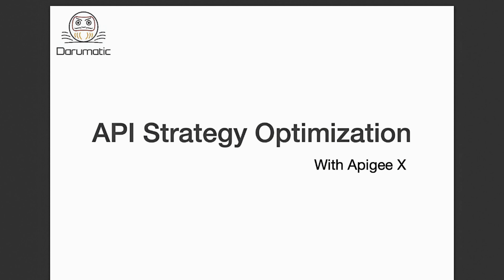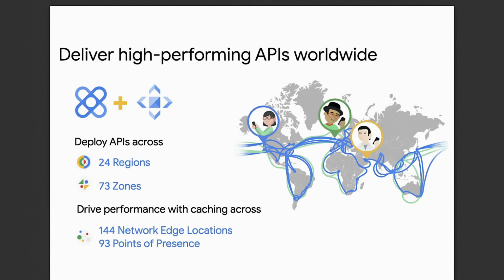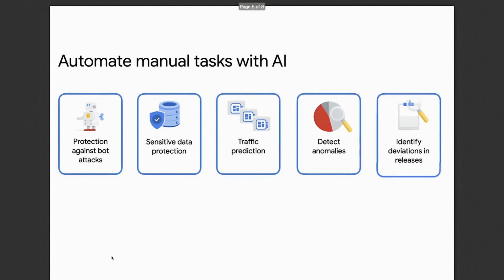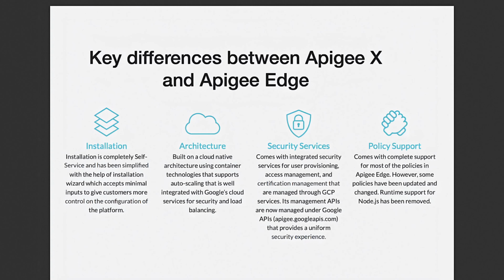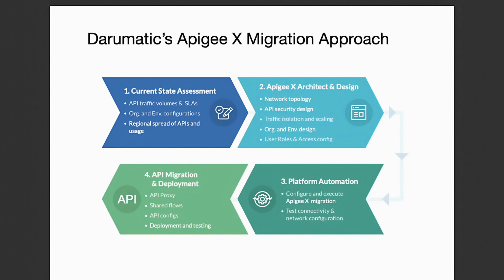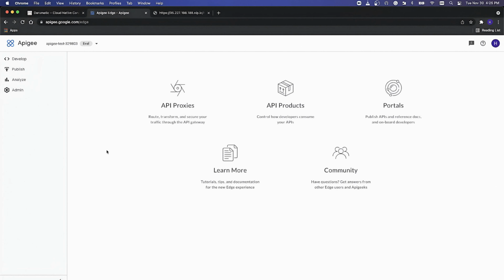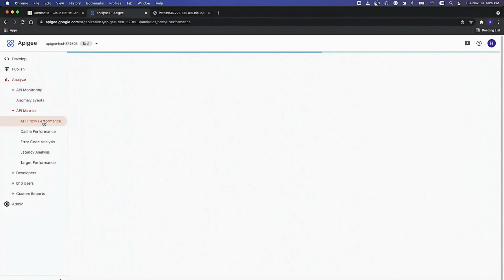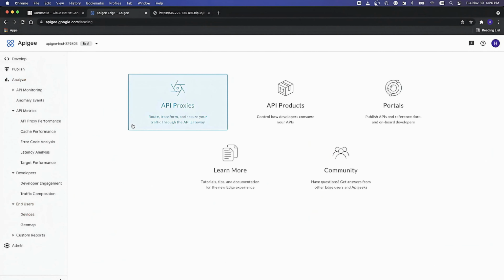API Strategy Optimization with Apigee X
In this quick explainer video, learn what Apigee X is and how you can use it to transform your API strategy.